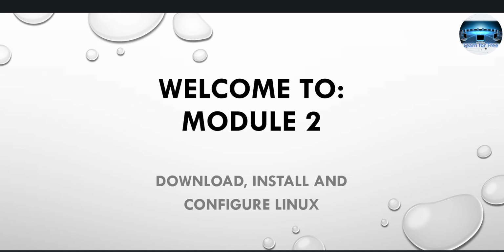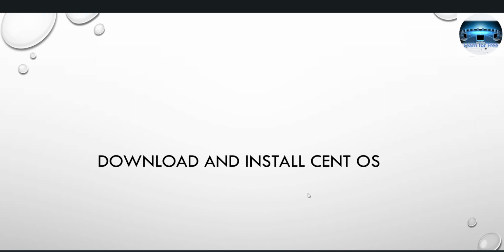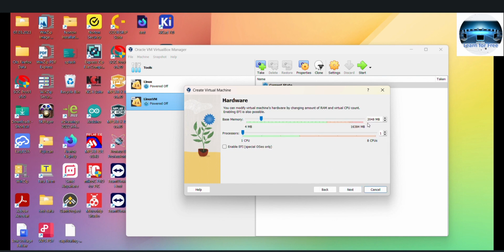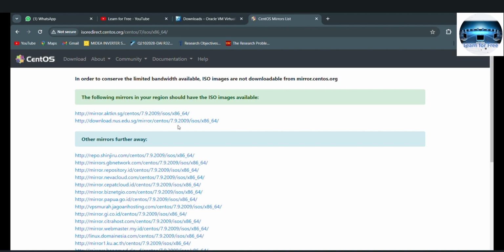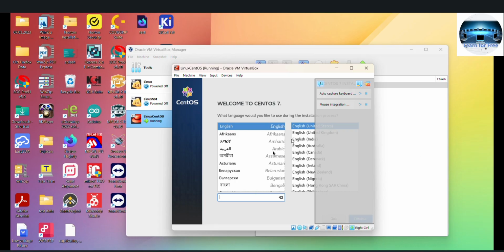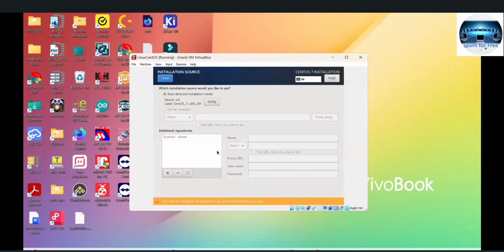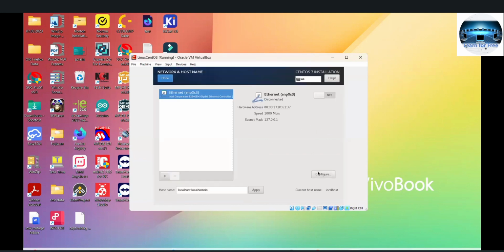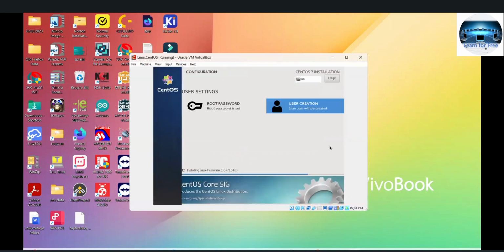Linux Administration 3 | Oracle virtual box | Linux CentOS 7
This is the Oracle virtual box and Linux CentOS 7 installation video lecture.